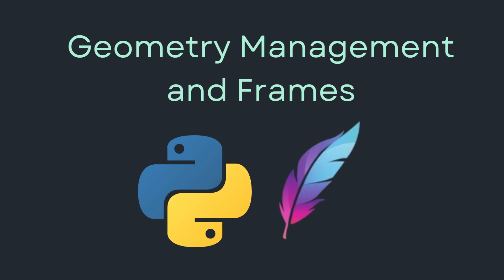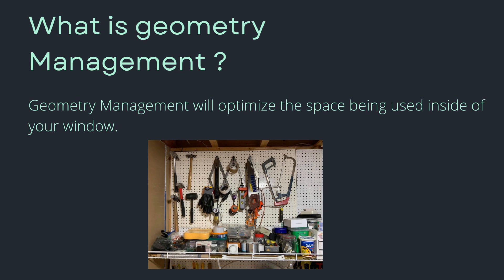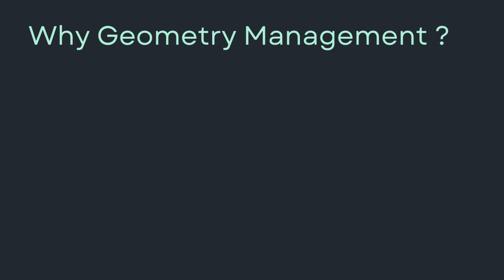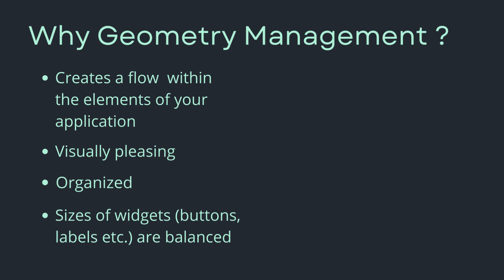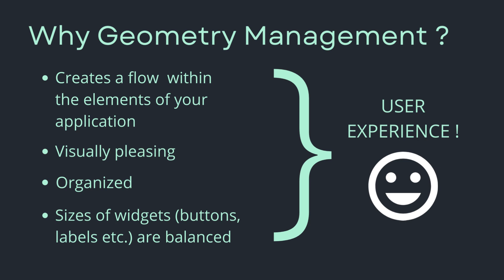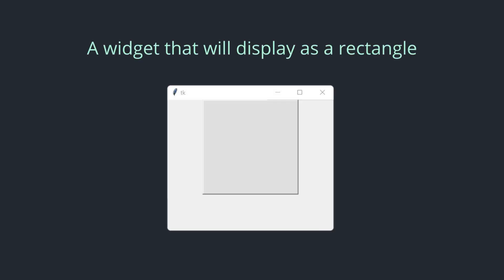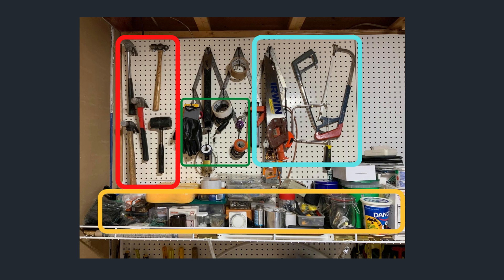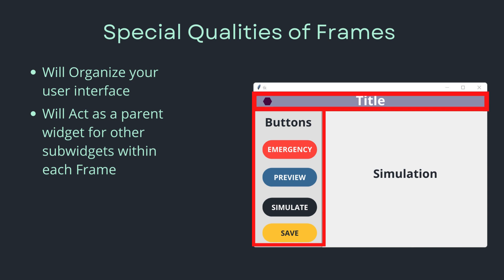Python Tkinter Basics - Frames and Geometry Management Theory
This informational video is purely to familiarize beginner programmers on the importance of geometry management and how frames can be used to make beautiful, efficient and user friendly GUI's. Although it does not have much coding in it, it is still important to understand the non technical side of things when one is learning to code. Understanding our users and how we can make products they will love is what will make us greater.